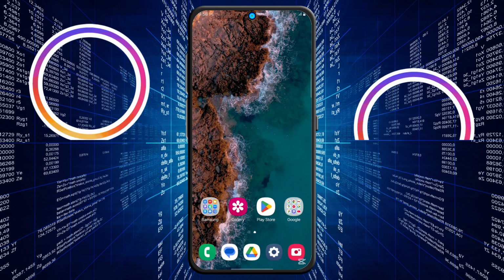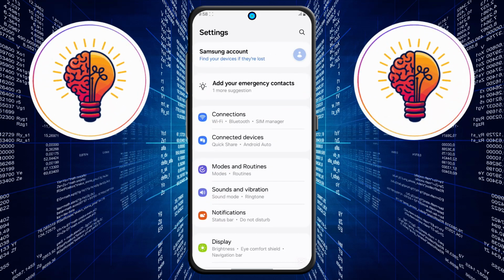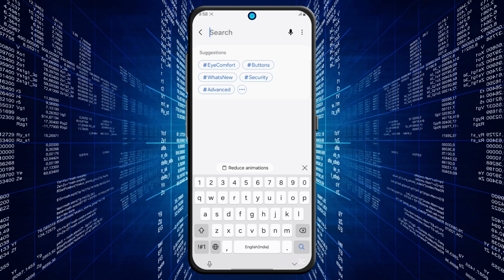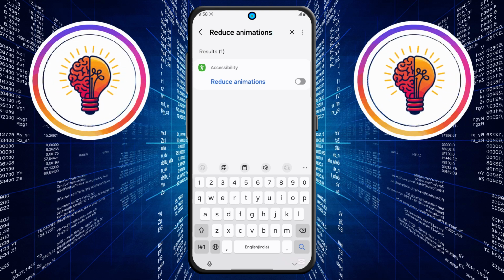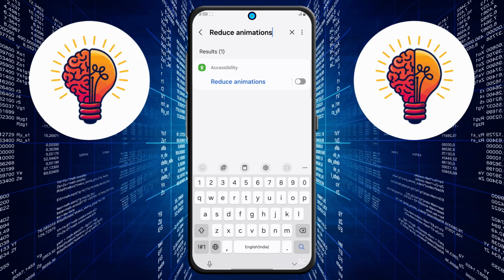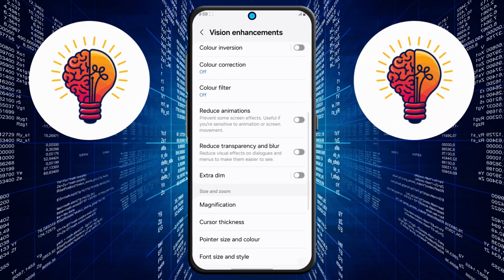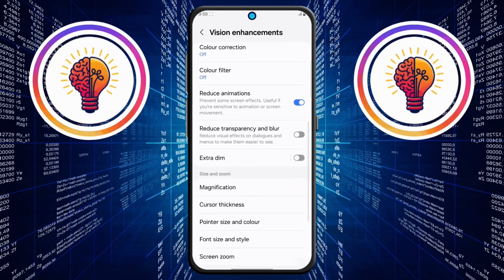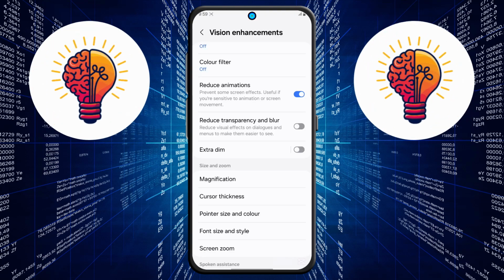How to Turn Off Charging Animation in Samsung Galaxy M35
Discover a simple and effective way to customize your Samsung Galaxy M35  experience by learning how to disable the charging animation. This step-by-step guide will walk you through the process without requiring any complex modifications or advanced technical knowledge. Whether you find the charging animation distracting or simply prefer a cleaner look while your device powers up, this tutorial is tailored for you.
In this video, we’ll explore the built-in settings and features of the Samsung Galaxy M35 (MXXXV) that allow you to manage its visual elements. By following these easy instructions, you can personalize your phone’s display to better suit your preferences. No third-party apps or risky methods are needed—just a few taps within your device’s settings.
If you’re someone who values a streamlined and efficient smartphone experience, this tip is perfect for you.